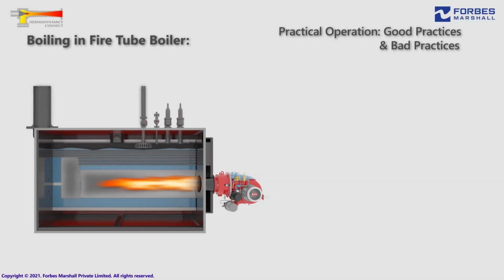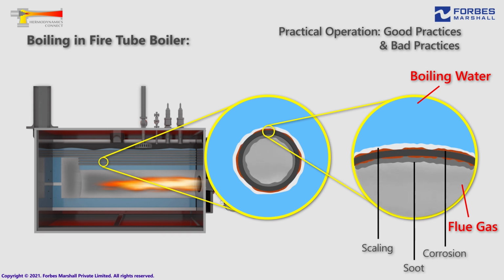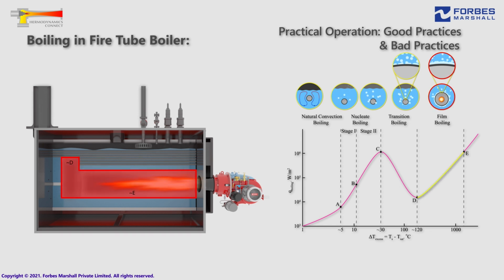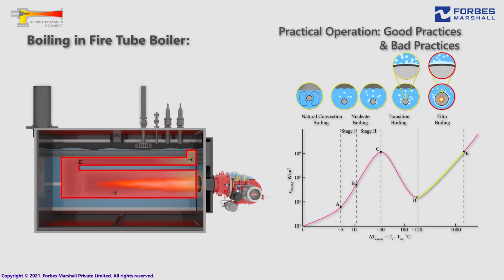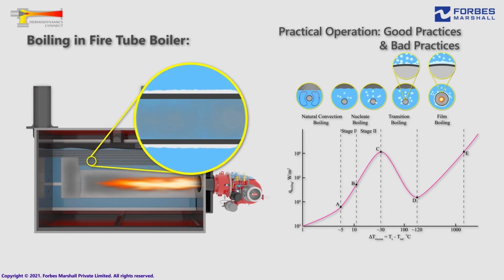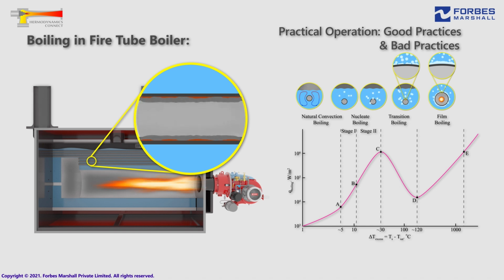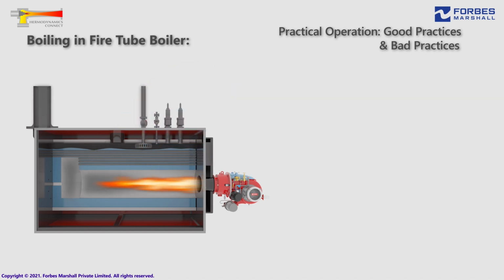Boiler Maintenance: The Key to Efficiency and Longevity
Thermodynamics is a fascinating subject!

In this video, discover how scaling, soot, and corrosion impact boiler performance, efficiency, and lifespan. Learn why maintaining boiler health is as crucial as caring for your heart and how these issues can lead to increased fuel consumption, reduced steam quality, and more. Ensure your boiler runs efficiently with proper maintenance to avoid these costly problems.

🔥 Whether you're a student, a practicing engineer or someone simply curious about the science of steam engineering, this video can help you with the fundamentals.

On behalf of Forbes Marshall, the Thermodynamics Connect Team welcomes you to this guided tour in the world of Thermodynamics and Steam.

📖 Books on Thermodynamics -

1. An Engineering Approach by Yunus A. Cengel, Michael A. Boles, Mehment Kanoglu
2. Thermodynamics by C. P. Arora

📌Timestamps:
[00:00] - Introduction to Boiler Operations
[00:21] - Impact of Scaling and Corrosion
[00:46] - Effects on Heat Transfer and Efficiency
[01:11] - Impact on Boiler Life and Temperature Regimes
[01:41] - Reduction in Steam Generation Capacity
[02:01] - Flue Gas Flow and Pressure Drop
[02:21] - Impact on Steam Quality and Demand
[02:46] - Conclusion and Importance of Maintenance

Furthermore, we make no warranties or endorsements regarding the quality, content, or availability of third-party materials or websites mentioned or linked in this video. It is essential to exercise caution and your own due diligence when using such materials or websites.

Thank you for being a part of our educational community.